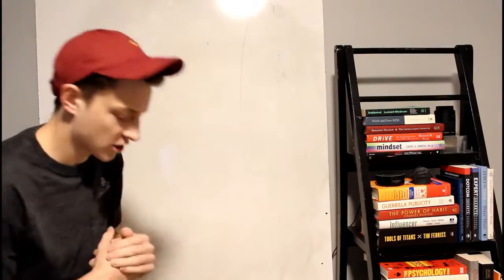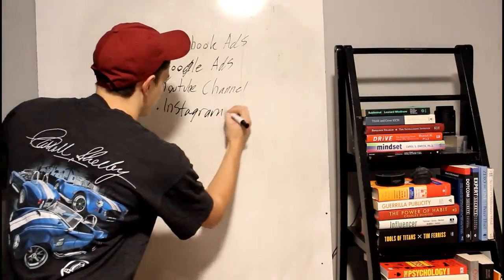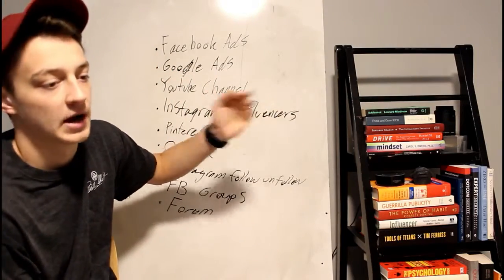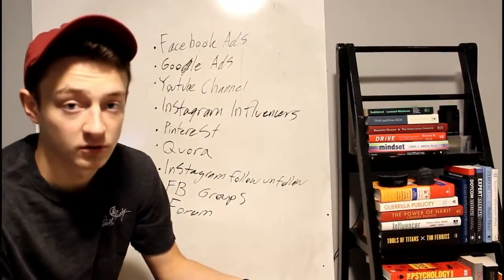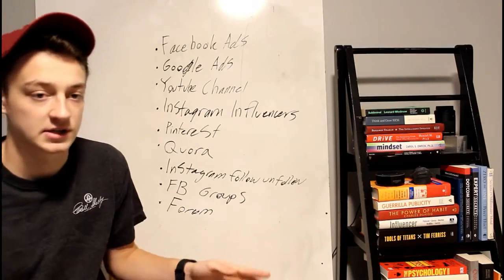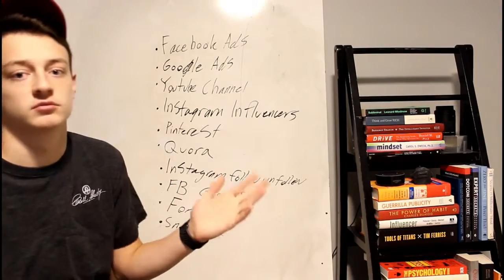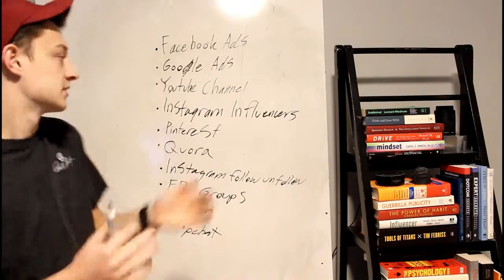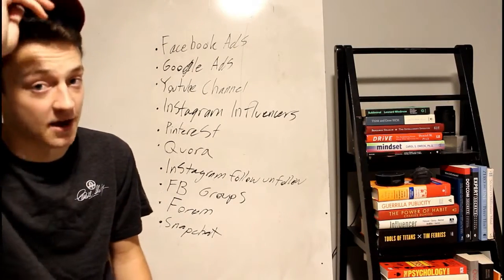How to Get Traffic To Your Website Fast & Free!